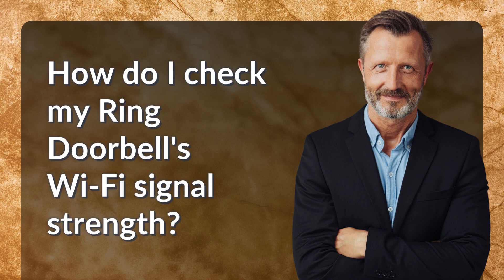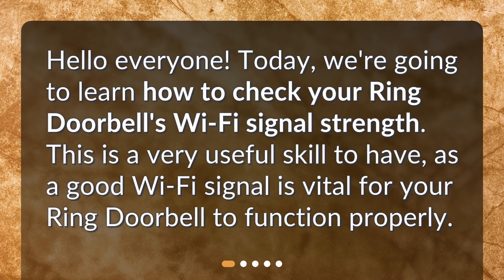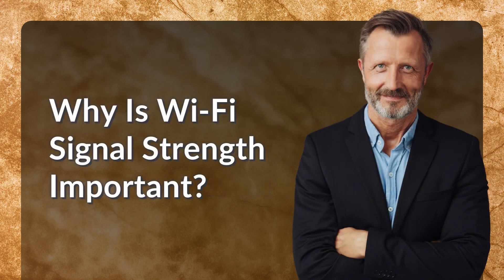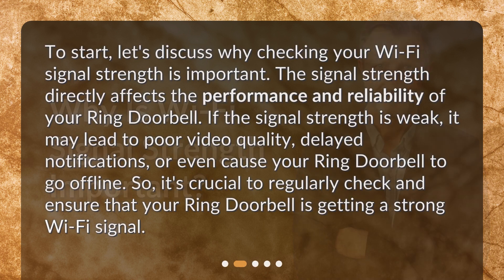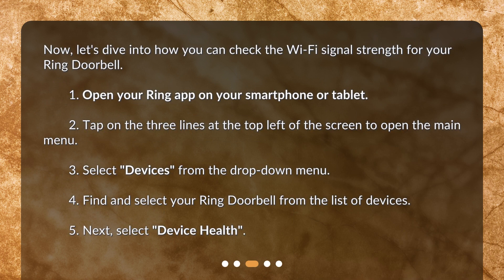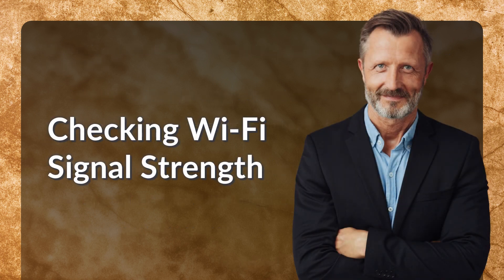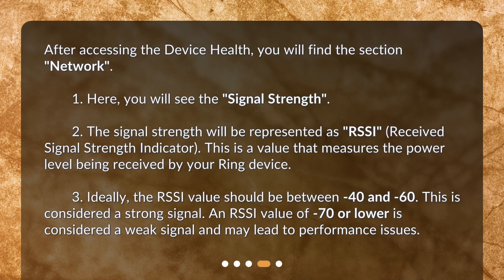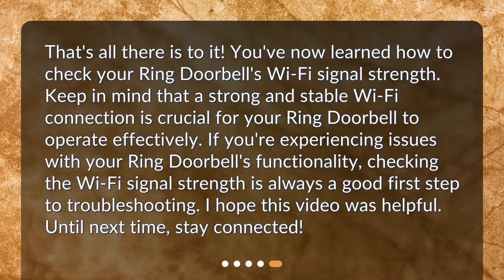How do I check my Ring Doorbell's Wi-Fi signal strength?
Checking Your Ring Doorbell's Wi-Fi Signal Strength • Ensure your Ring Doorbell is always functioning at its best by checking its Wi-Fi signal strength. In this video, we'll guide you through the simple steps to access your Ring Doorbell's network settings and check its signal strength. Don't let a weak signal affect your video quality or notifications - watch now to keep your Ring Doorbell performing at its peak!

00:00 • How do I check my Ring Doorbell's Wi-Fi signal strength?
00:19 • Why Is Wi-Fi Signal Strength Important?
00:50 • Accessing Your Ring Doorbell's Network Settings
01:22 • Checking Wi-Fi Signal Strength